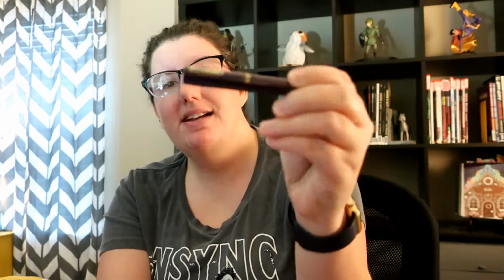Vlogmas 2018 Day 13: Bobbi is Confused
Basically the whole day I am confused my different things. I unbox my December Sephora Play, I am not a beauty influencer.  Also super proud of myself figured something new out in my editing software. Also despite technical difficulties I got this up on time.

Snail Mail:
Bobbi Gregory

If you shop from some of the links below I might get a little kick back and every little bit helps. Thanks and Gig’Em.